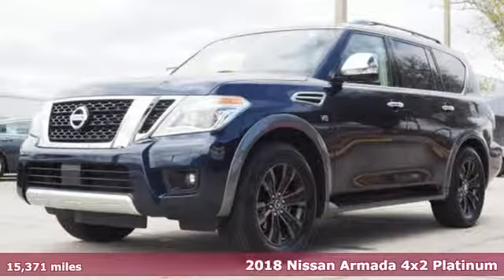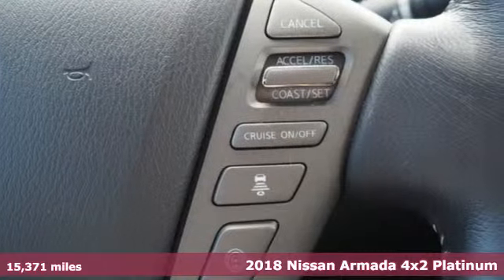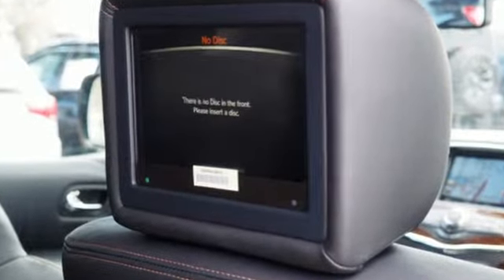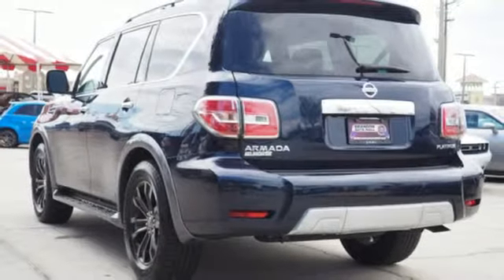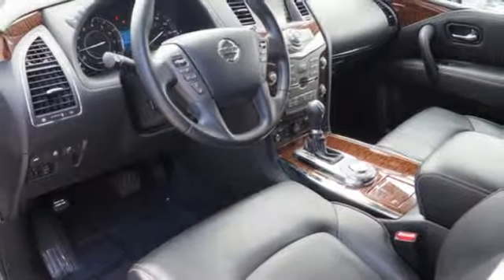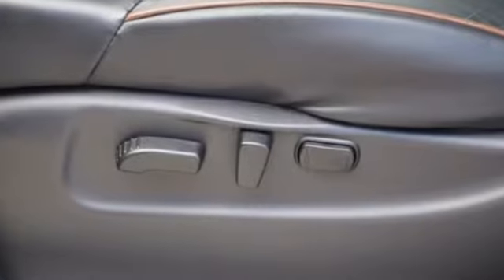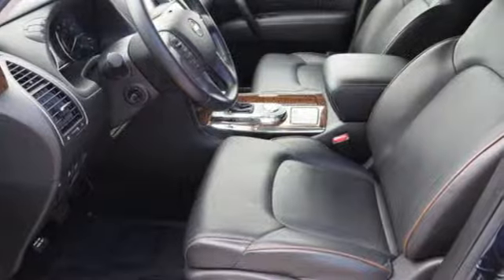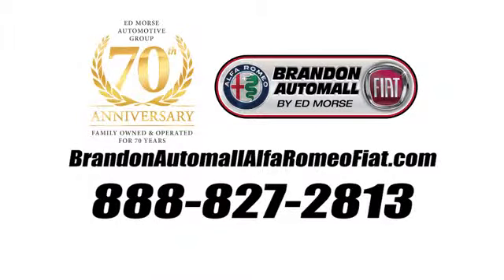Used 2018 Nissan Armada Brandon FL Tampa, FL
Year: 2018
Make: Nissan
Model: Armada
Trim: Platinum
Engine: 5.6l 8 Cylinder Fuel Injected
Transmission: 2WD 7-Speed
Color: Blue
Interior: Black/Brown
Mileage: 15371
Stock #: KR2993
VIN: JN8AY2NF8J9333294

Address:
11024 Causeway Blvd.